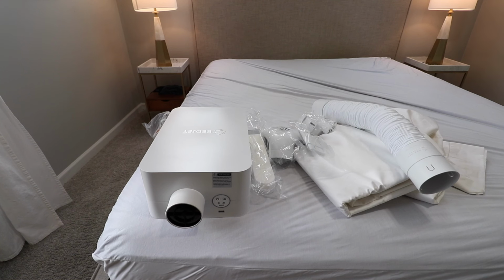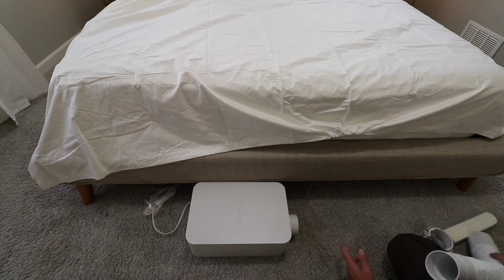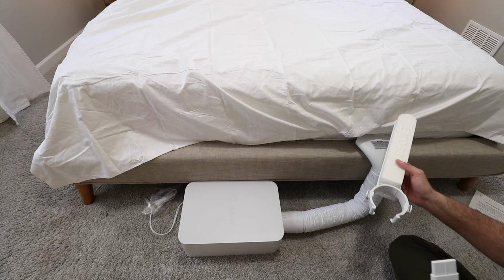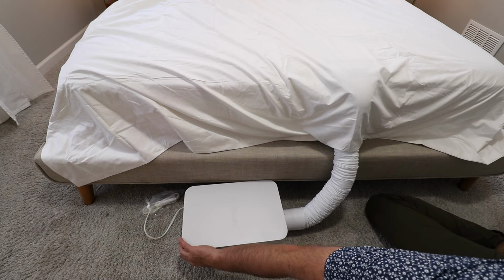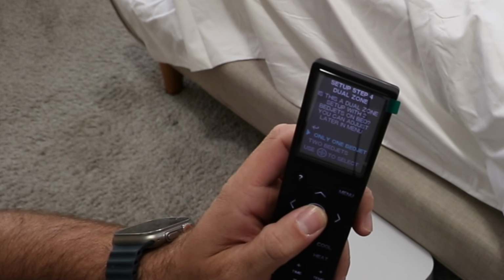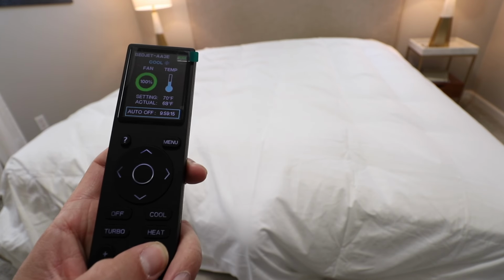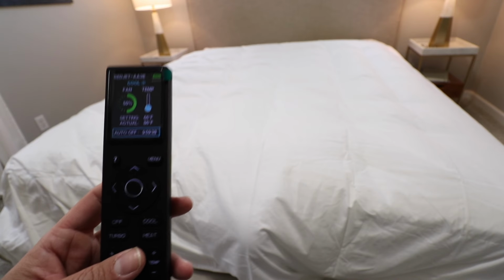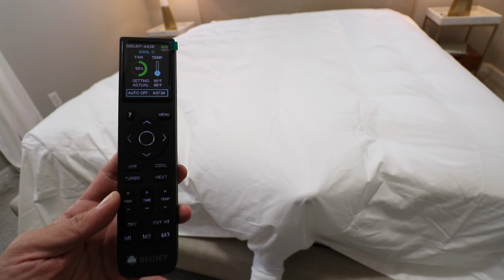How To Set Up Bed Jet Sleep System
We teach you how to set up a Bed Jet Sleep system which can cool or heat your bed sheet.
Bed Jet

I got the Bed Jet system because I am a hot sleeper and it affects my nightly sleep. The Bed Jet is a fan system that blows cool or warm air through a sheet to keep you warm or cool at night. What I like about the system is that it gives you precise control over your comfort.

The biggest difference I have noticed is that the movement of the air with the Bed Jet system and sheet to help me keep cooler. What I also like about it is that it allows me to still use my existing bedding and comforter but the flowing air seems to allow my body to better regulate it's own temperature.

How To Set Up Bed Jet System:
1) Put the Bed Jet Cloud Sheet on the bed.
2) Set up the Bed Jet nozzle and connect to the bed jet, the sheet and position.
3) Plug in the Bed Jet and put the batteries remote and go through the set up process.